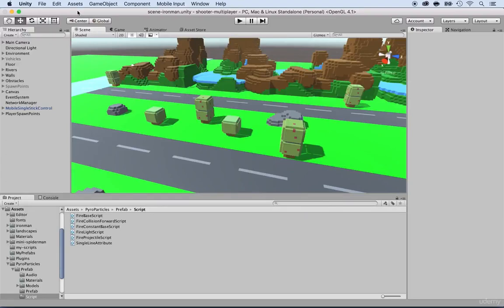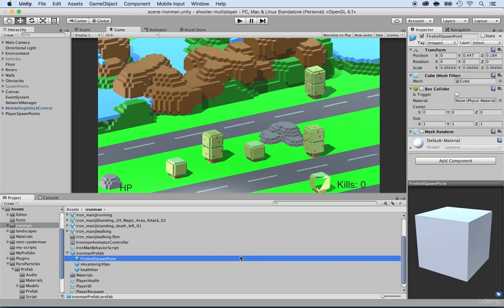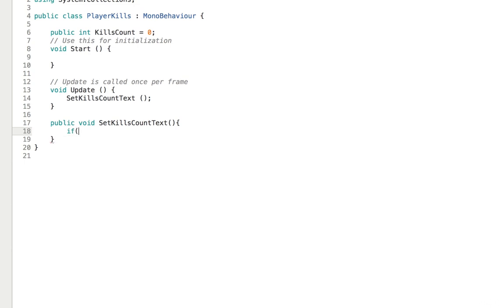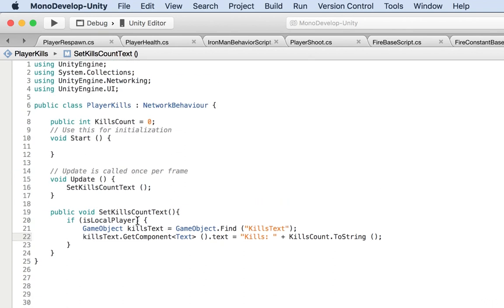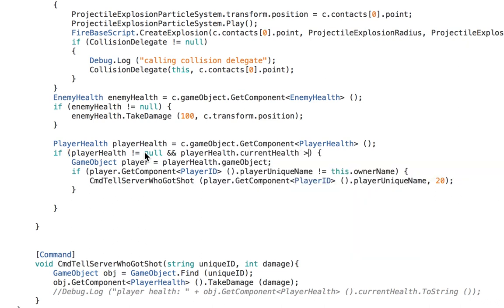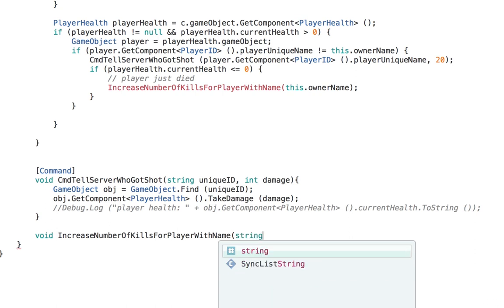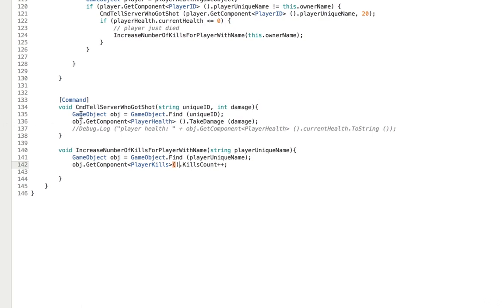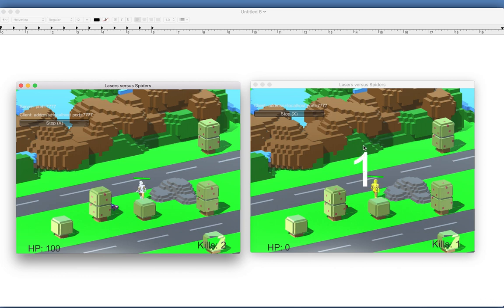Unity Multiplayer Shooter Tutorial - Part 27: Keeping Score of Player Kills Count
Welcome to Part 27 of our Unity Multiplayer Shooter tutorial series. In this episode, we're diving into the exciting world of competitive gaming by implementing a system to keep track of player kills. You'll learn how to track kills for each player, display their scores, and provide visual feedback to enhance the competitive experience. Whether you're building a team-based shooter or a free-for-all battleground, this tutorial will guide you through creating a dynamic scoring system that adds depth and excitement to your multiplayer game.